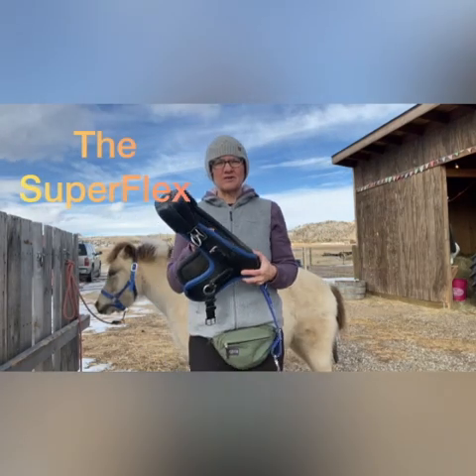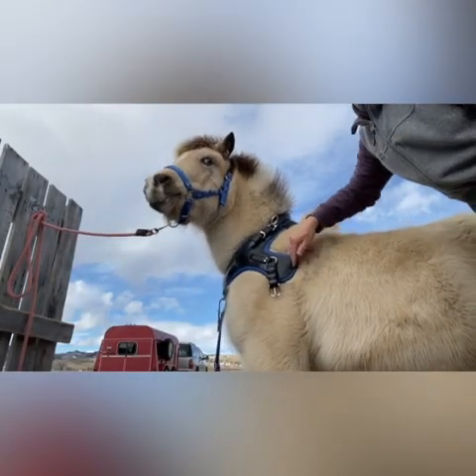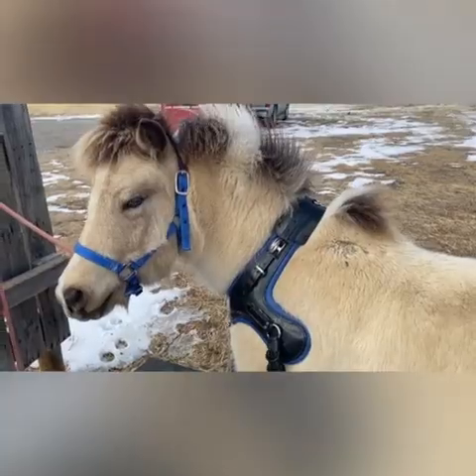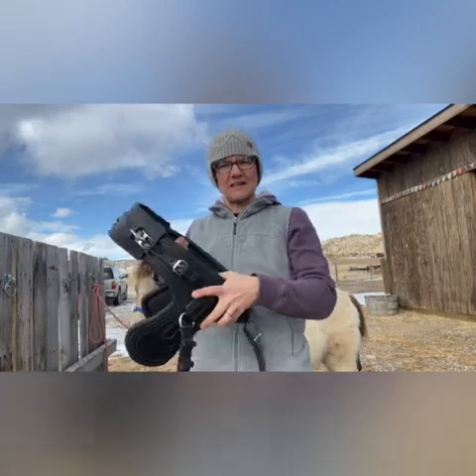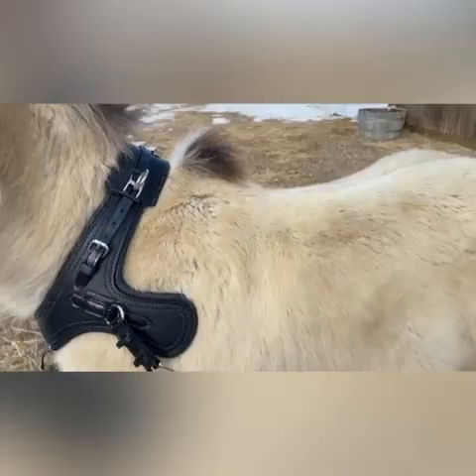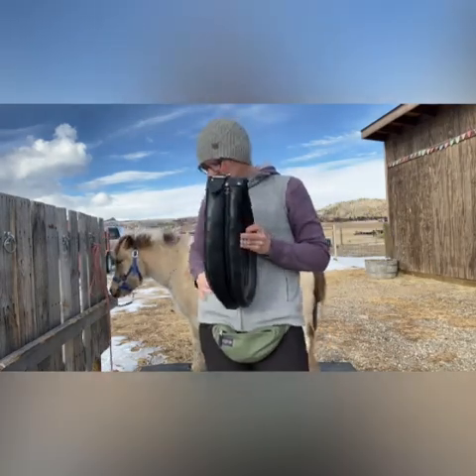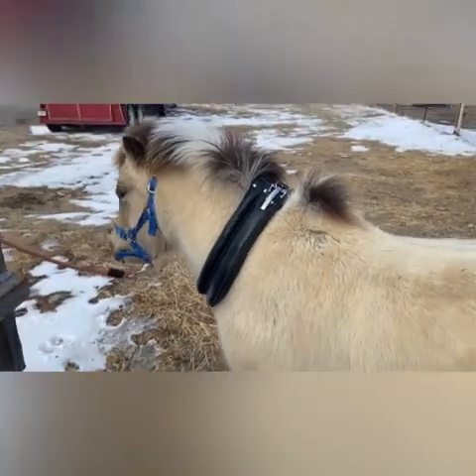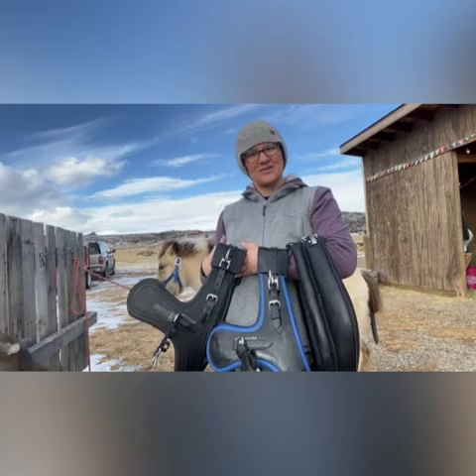A Collar Comparison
--DESCRIPTION--
This is a video showing the differences between the SuperFlex collar, the Comfy collar and the collar and hames.

I show how they differ from each other and how they should fit. Keep in mind I am showing this on my pony Zorro who is a 40" Shetland pony. We do sell all of these collar styles in sizes ranging from mini to draft horse.

The SuperFlex @ :32
Putting it on Zorro @1:48
Talking about the fit of the SuperFlex @ 2:14
NO neck connector strap! @ 3:26
How does the collar cap work? @ 3:54

Comfy Collar @ 4:29
Putting it on Zorro @ 5:35
Why this style may not work on the smaller minis @ 6:40

The Buggy Collar & Hames style @ 7:09
Side-by-side comparison of the Buggy Collar and the SuperFlex @ 8:16
Why you do NOT use the SuperFlex for a low line of draft @ 8:18
Putting this collar on Zorro @ 8:54
Showing all three collars side-by-side @ 10:06